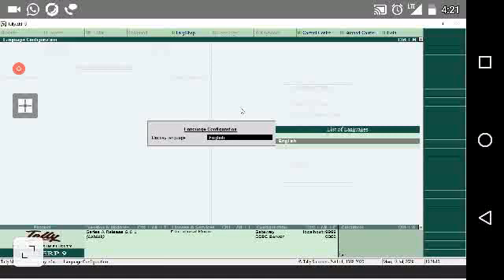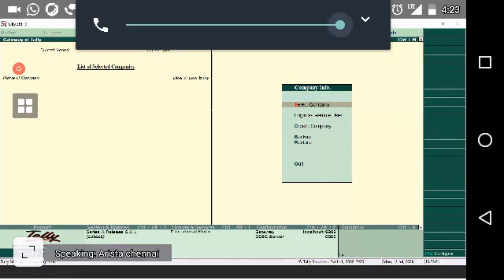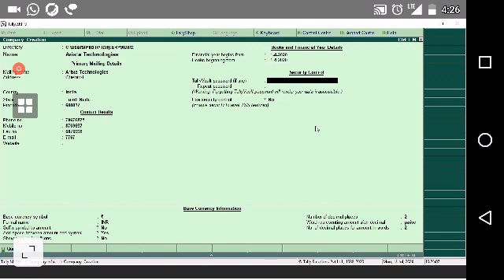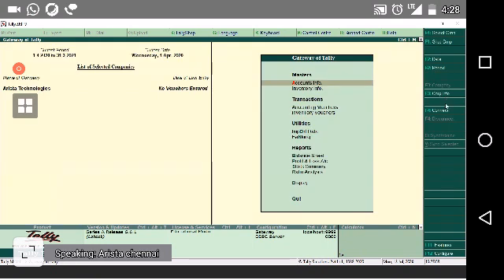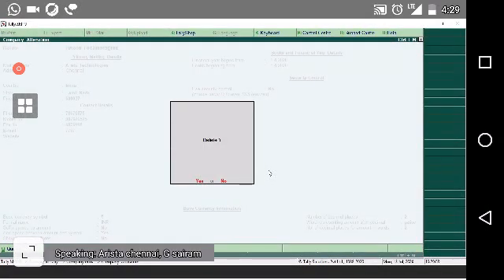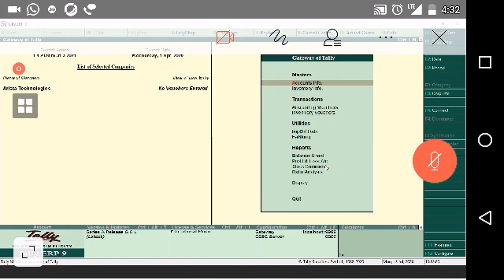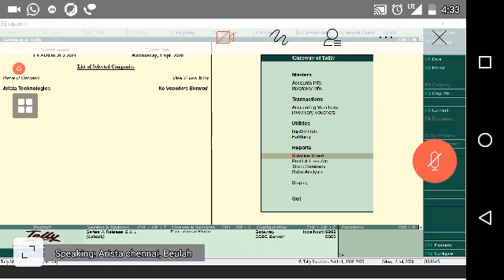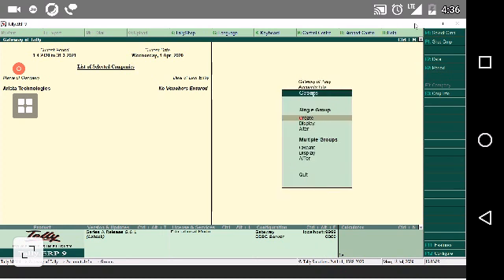5 August 2020(1)